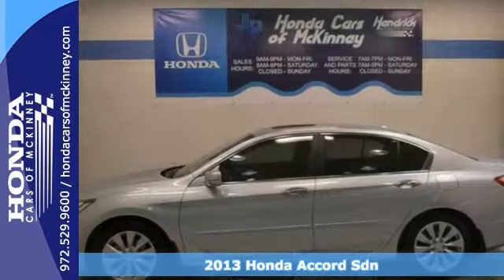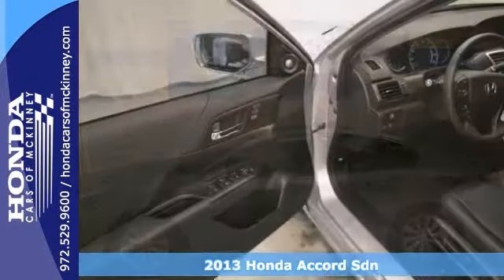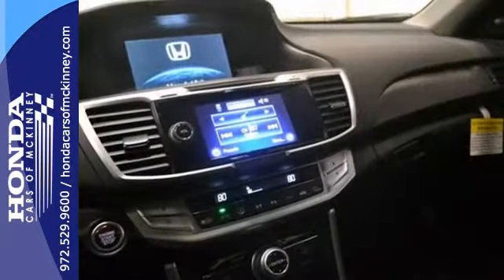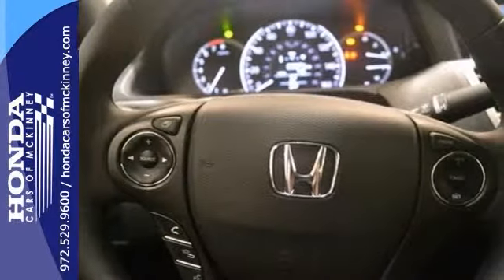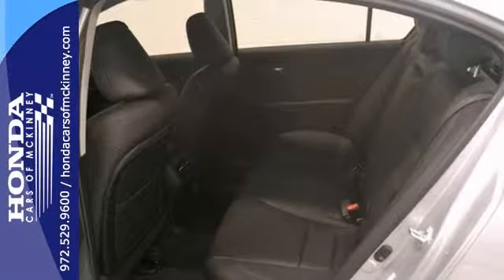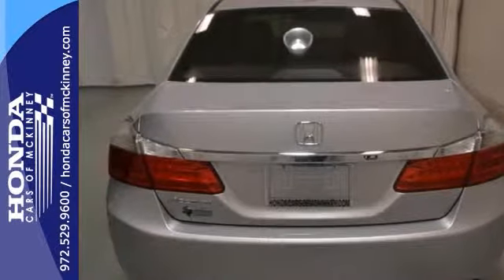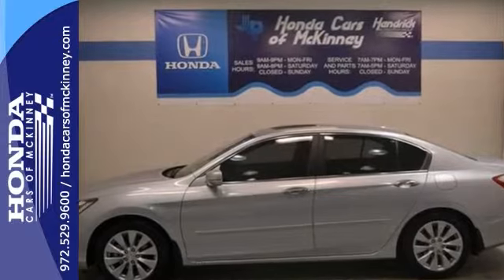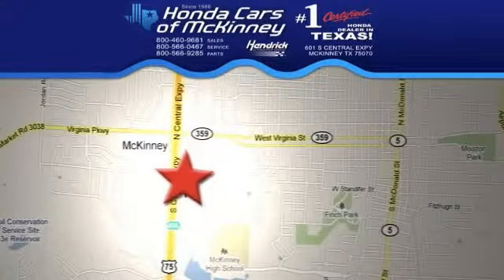2013 Honda Accord Sdn Dallas TX McKinney, TX DA223751 SOLD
Year: 2013
Make: Honda
Model: Accord Sdn
Trim: 4dr I4 CVT EX-L w/Navi Sedan
Engine: 2.4L DOHC MPFI 16-VALVE I
Transmission: Automatic
Color: Alabaster Silver Metallic
Interior: Black
Stock #: DA223751
This 2013 Honda Accord Sdn 4dr 4dr I4 CVT EX-L w-Navi Sedan features a 2.4L DOHC MPFI 16-VALVE I 4cyl Gasoline engine. It is equipped with a Automatic transmission. The vehicle is Alabaster Silver Metallic with a Black interior. It is offered with a full factory warranty.

Address:
601 S Central Expy